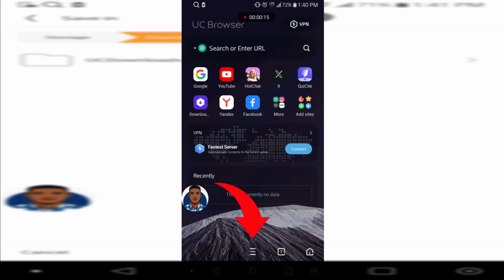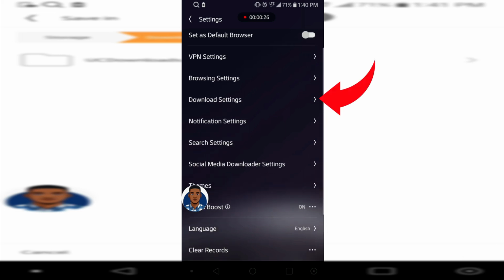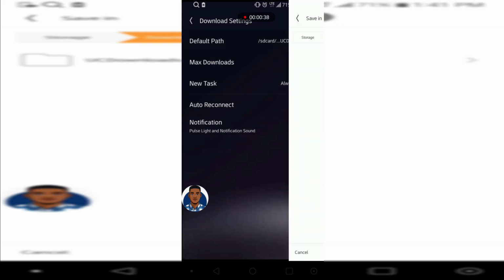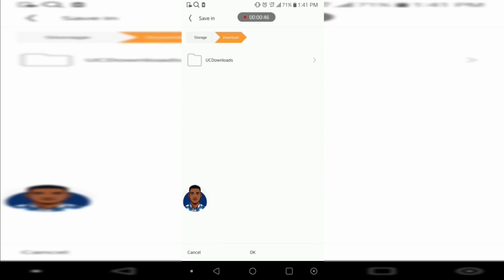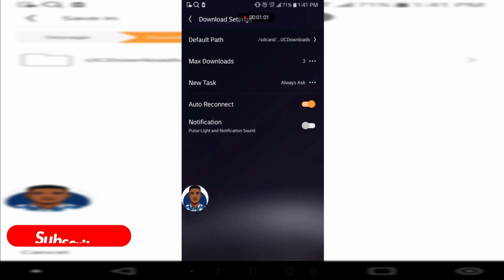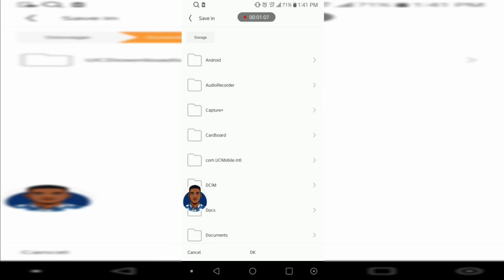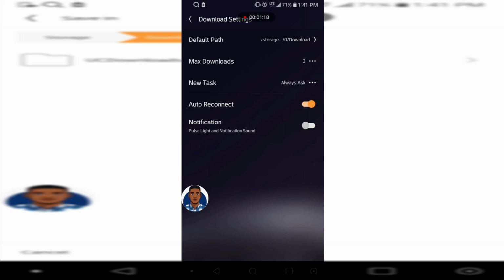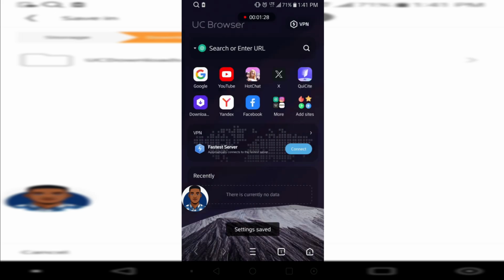How to Adjust Download Settings on UC Browser (Speed Up & Manage Downloads Easily)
Want faster and more organized downloads on UC Browser? In this easy step-by-step tutorial, you’ll learn how to adjust download settings on UC Browser to improve speed, manage file locations, and control auto-downloads.

This guide shows you how to change UC Browser download folder, enable multi-thread download acceleration, and fix slow or failed downloads on Android, iPhone, and PC. You’ll also discover how to pause, resume, or limit download connections to make your browsing smoother.

Optimize UC Browser’s download manager and enjoy faster, safer, and more efficient downloads every time!

✅ Works on Android, iOS, and Windows devices
⚡ Perfect for users who want faster UC Browser download speeds